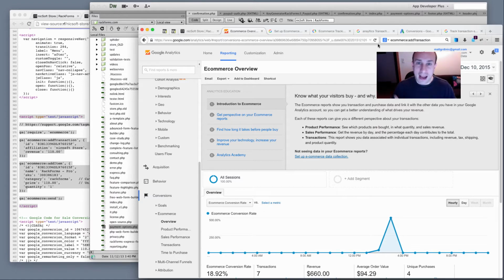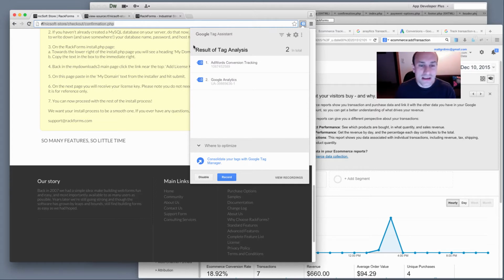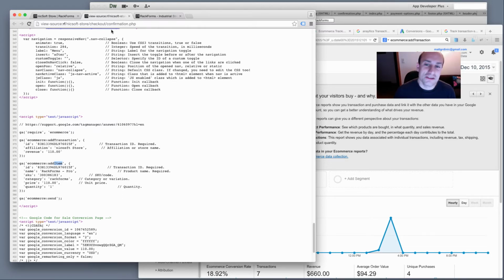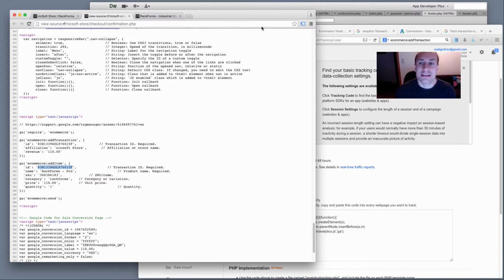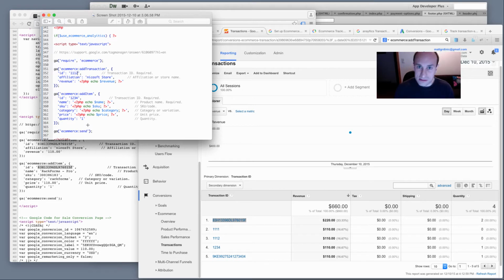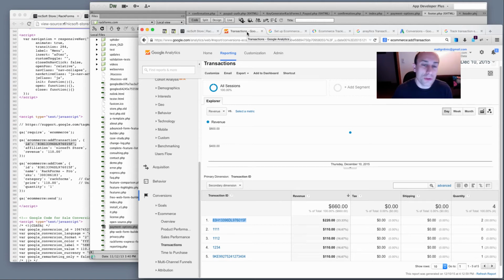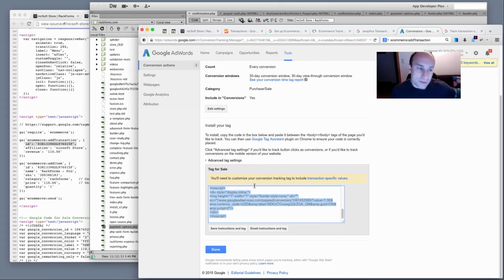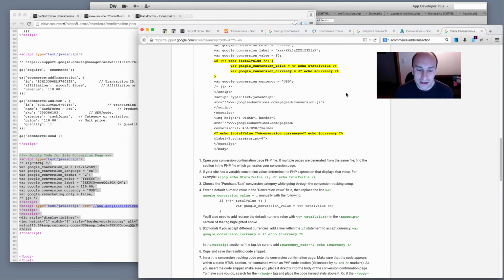Web Marketing 101 - Part 5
In this episode we're all in on Ecommerce tracking. We'll finish up our Analytics tracking, and then quickly set up tracking for AdWords.